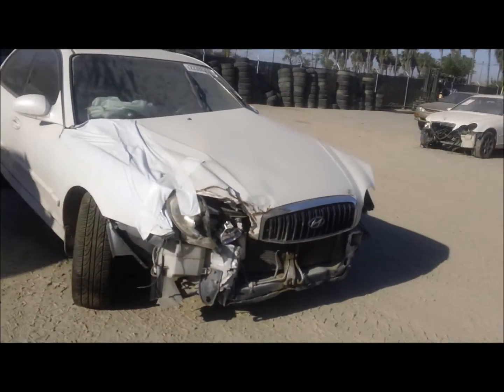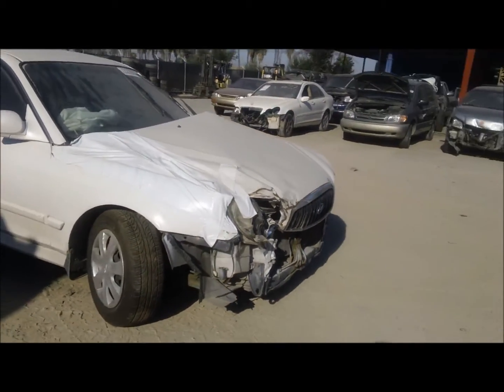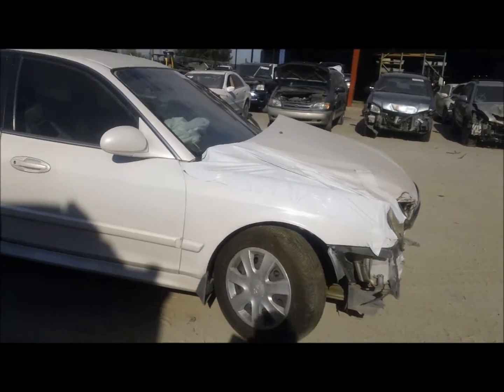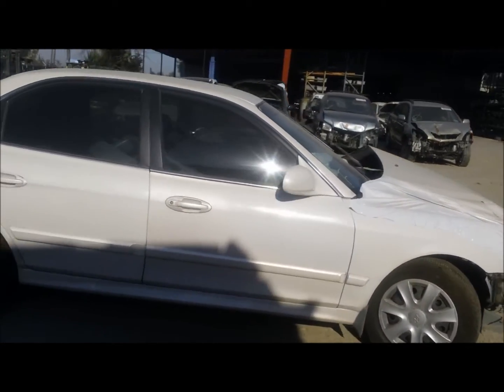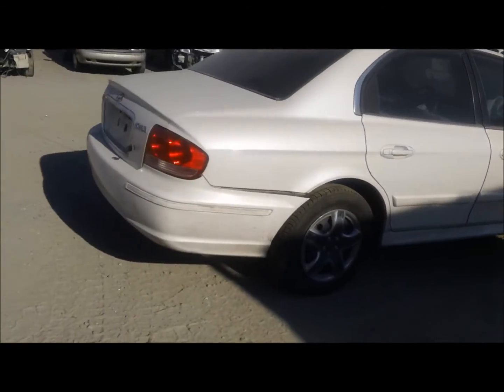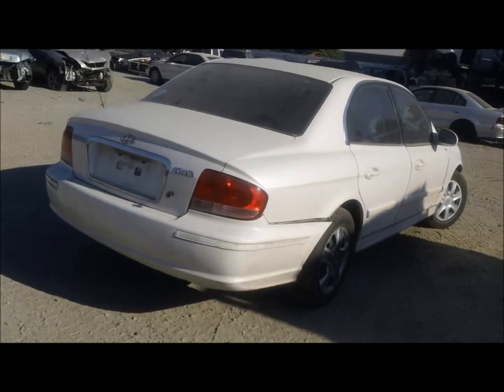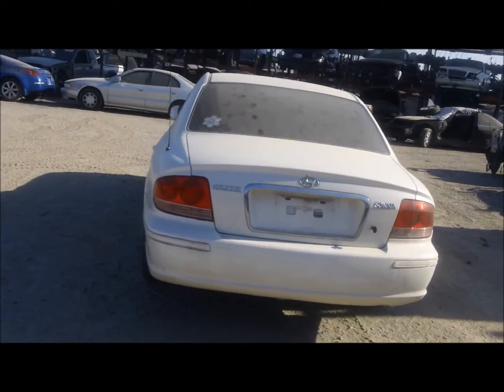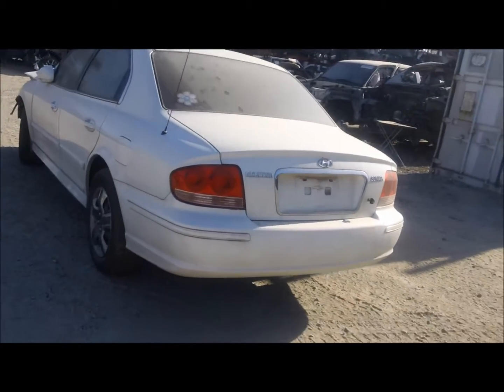2004 Hyundai Sonata Stock #16107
Welcome to Fresno TAP Recycling today we are parting out this 2004 Hyundai Sonata stock #16107. If you are interested in any parts for this same vehicle please don't hesitate to give us a call at ask for Juan.

You can also purchase this part as well as parts for many other vehicles online at our eBay store:

fresno_tap_recycling